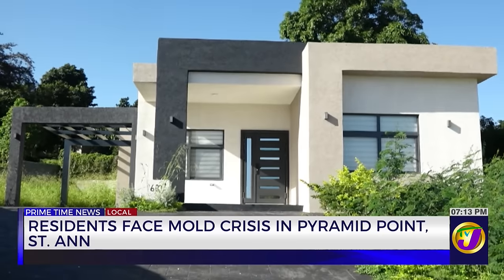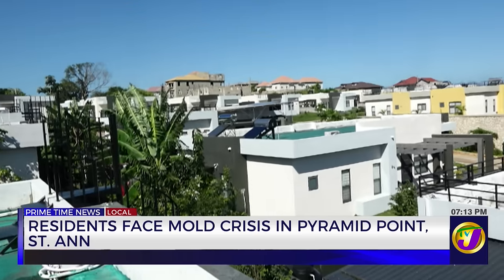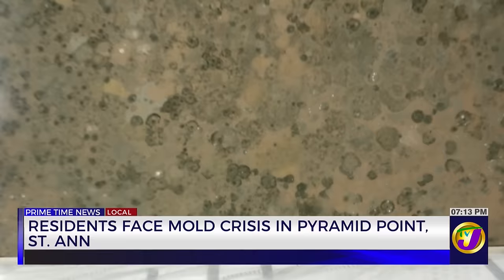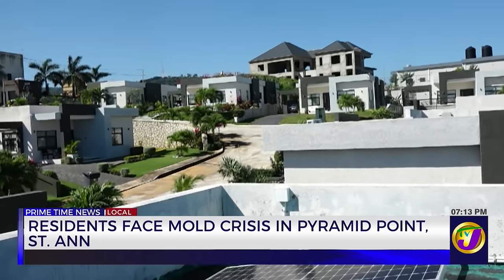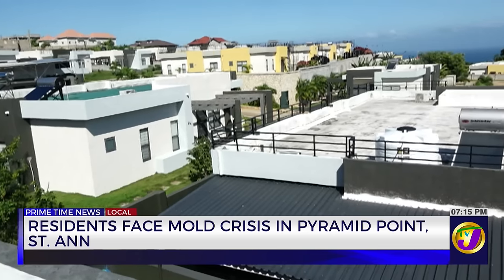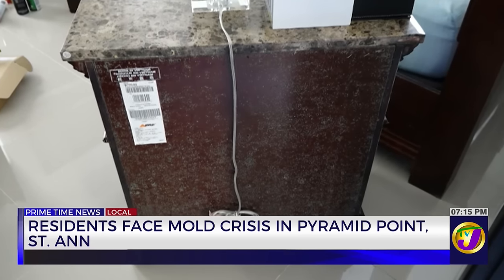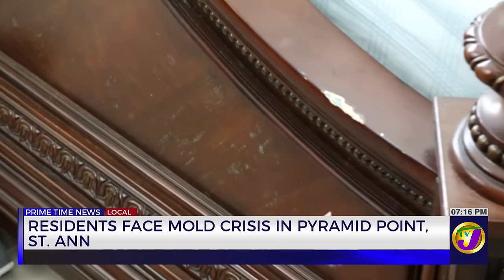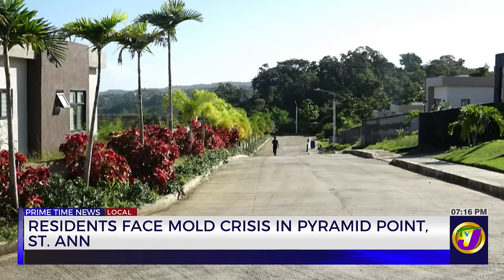Residents Face Mold Crisis in Pyramid Point St. Ann | TVJ News